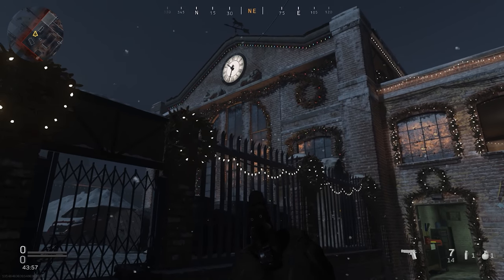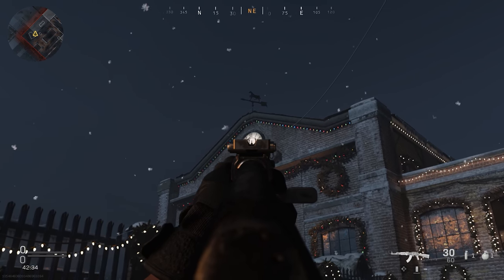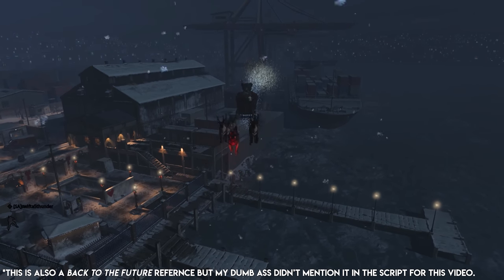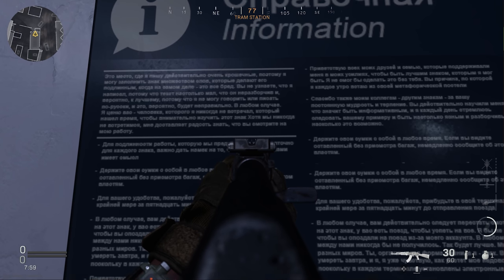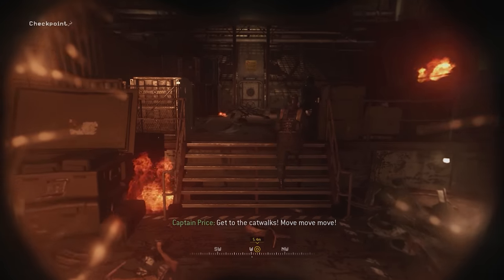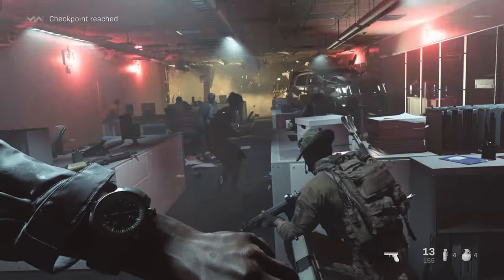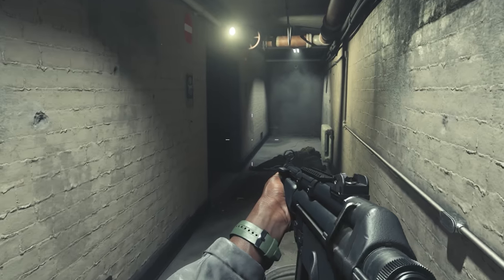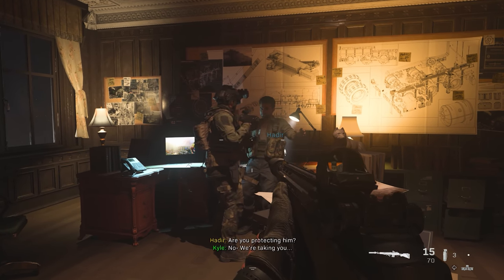MODERN WARFARE - 20 Easter Eggs, Secrets & References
Modern Warfare has a surprising amount of cool Easter eggs and secrets to find and in this video I take a look at 20 of them. To be honest, this Call Of Duty Modern Warfare Easter egg video is probably about 3 months too late, but hey, its what I've been playing so I thought, why not?